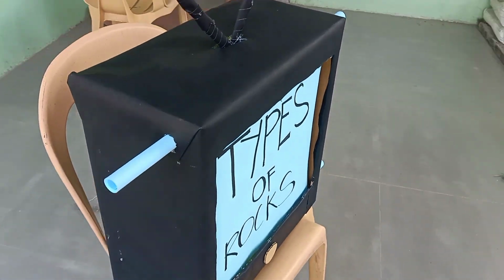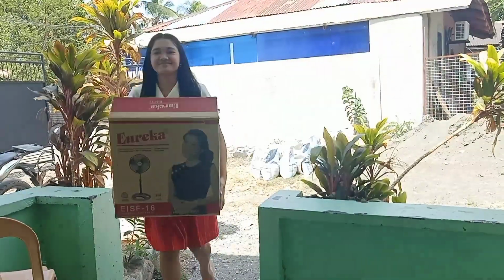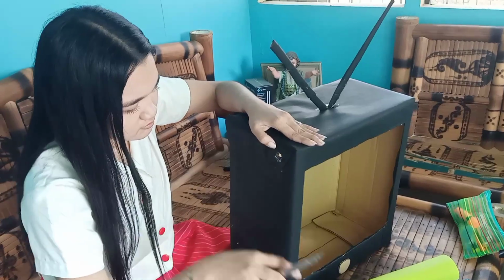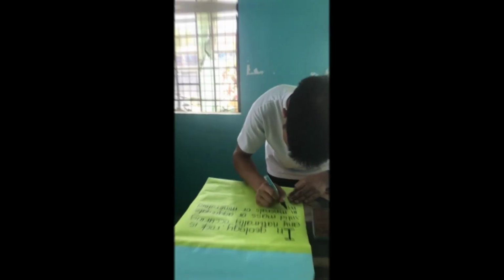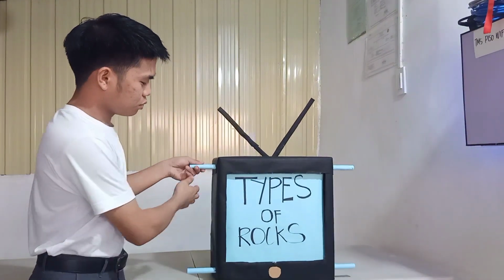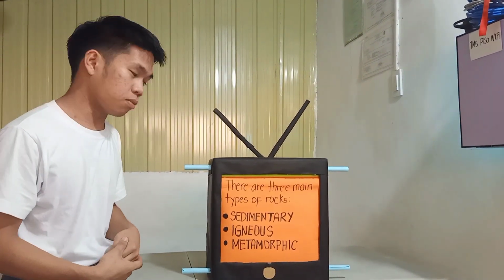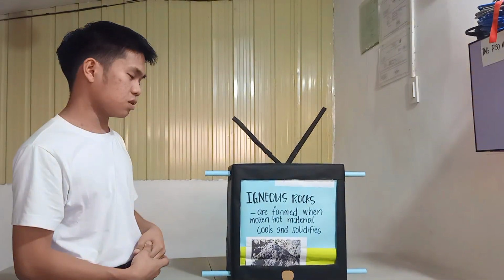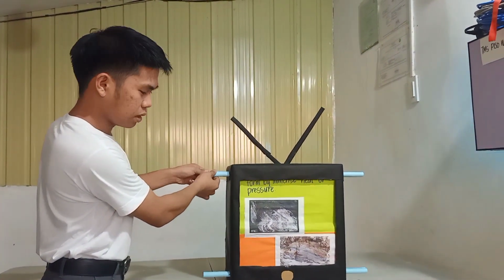IMPROVISED TV (INSTRUCTIONAL MATERIALS)